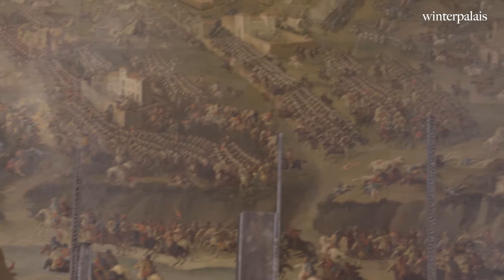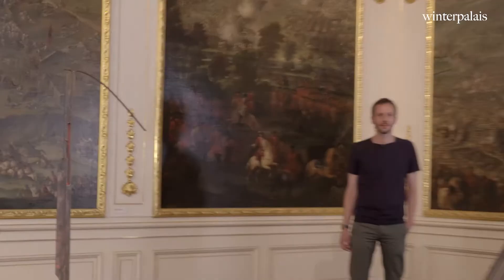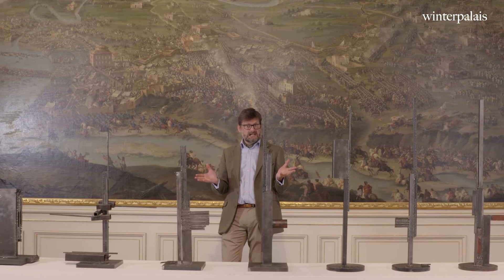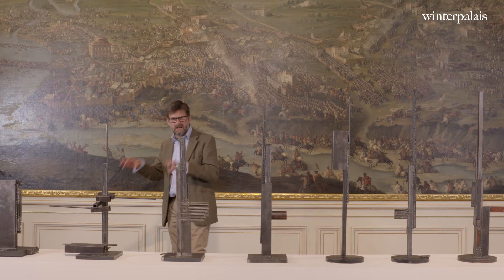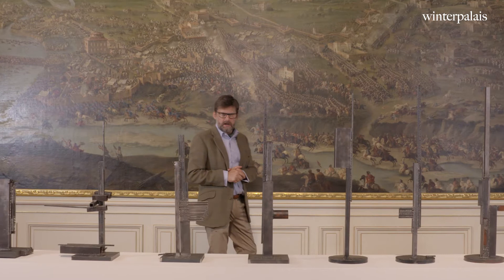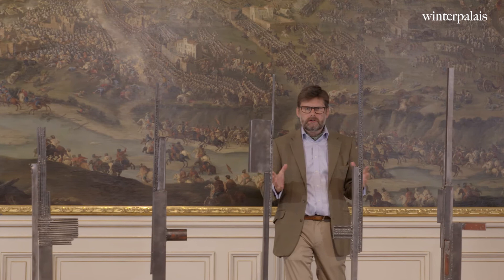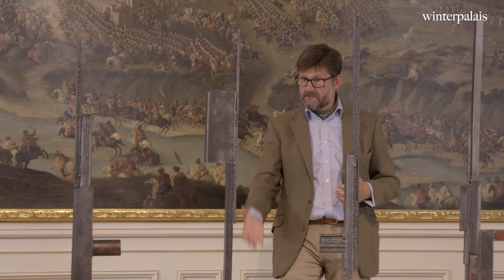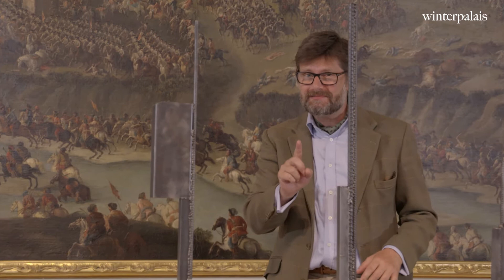Howard presents the Winterpalais - 5/5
winterpalais - Explore the Winterpalais in Vienna together with Howard Nightingall and Georg Lechner (Curator Belvedere).

Hall of Battle Paintings
The so-called Hall of Battle Paintings, highlights seven oil paintings depicting the military commander’s victorious battles.

State Bedroom (Blue Room)
In Prince Eugene’s day, the State Bedroom was considered the enfilade’s most outstanding room. The green velvet wall covering was inter - spersed with wide borders embroidered with grotesque motifs. This most spacious stateroom also contained a magnificent bed, which served the purpose of ceremony rather than sleeping. The central ceiling fresco by Louis Dorigny features the Marriage of Hercules and Hebe  and is surrounded by illusionistic architecture painted by Marcantonio Chiarini.

Exhibition „Sterling Ruby“
The Los Angeles-based artist Sterling Ruby (born on an American Air Force 1972 in Bitburg, Germany) is undoubtedly one of the most influential and innovative artists of the generation born in the 1970s and is still one of the most enigmatic, controversial and unfailingly unpredictable figures in the art world. From 8 July to 16 October 2016 the exhibition in the richly decorated baroque rooms of the former residence of Prince Eugene of Savoy represents a survey of the artist’s work including ceramics, bronze, steel and urethane sculptures, mobiles, soft works and tapestries.